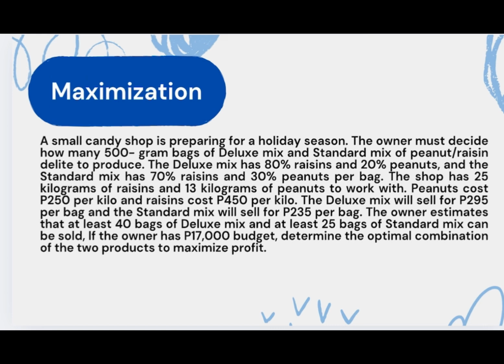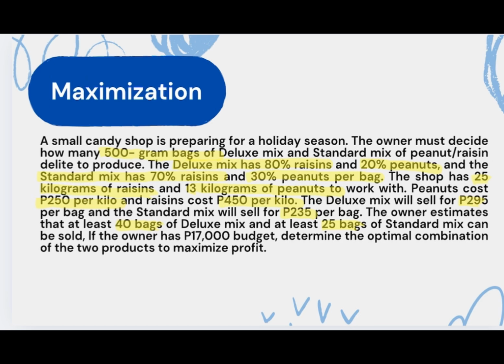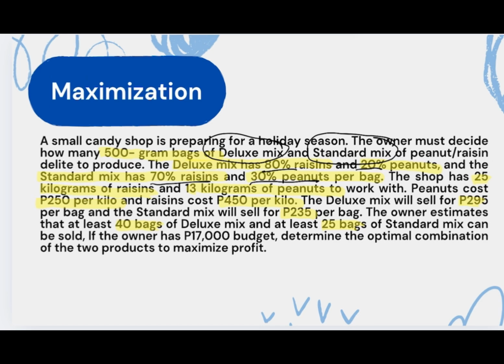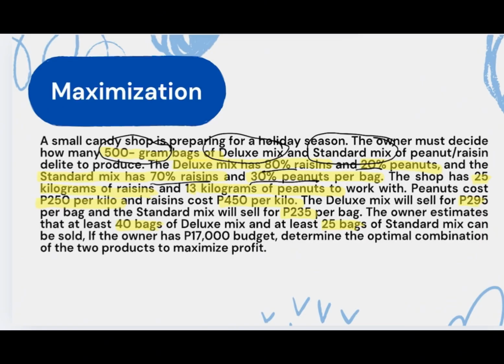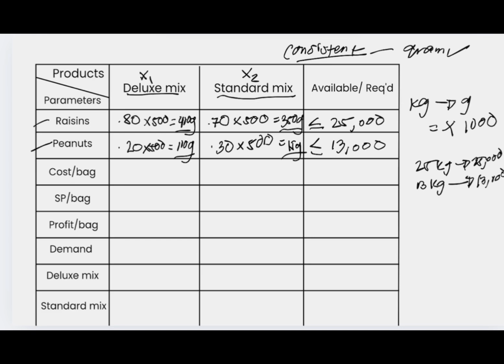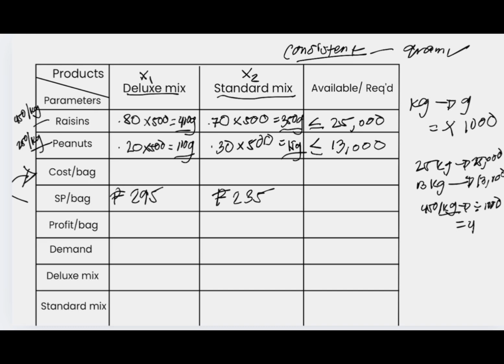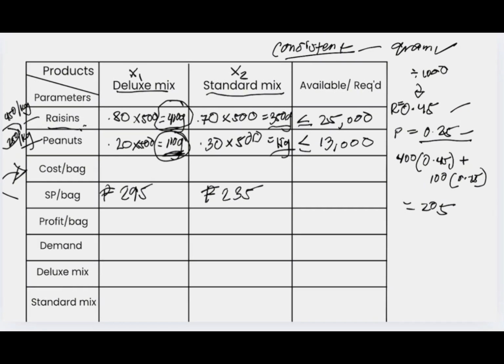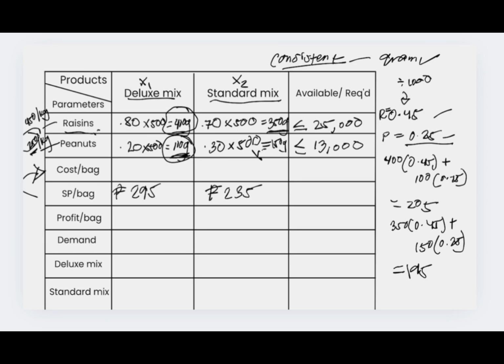Linear Programming Model Formulation Maximization Problem (Part 3-1/2)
continuation on the next video “Linear Programming Model Formulation (Part 3-2/2/)”